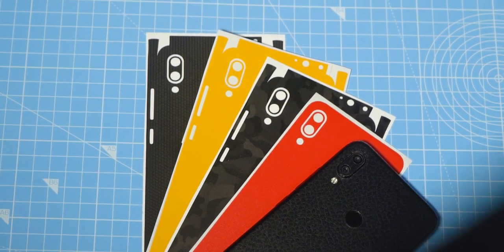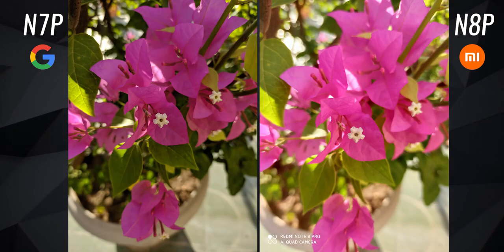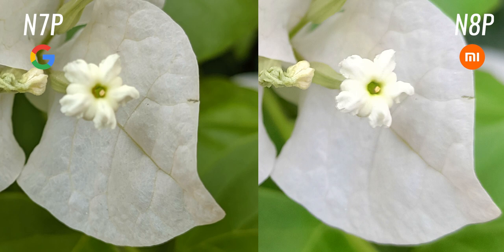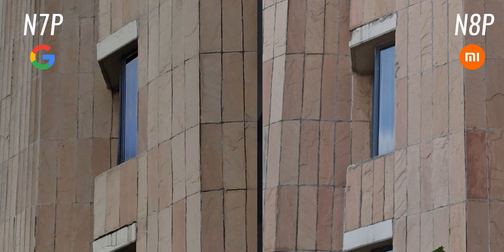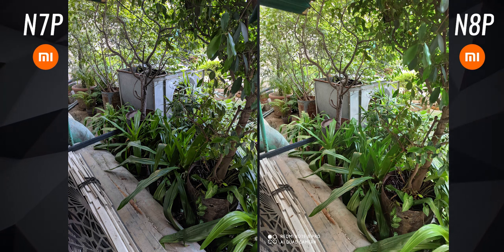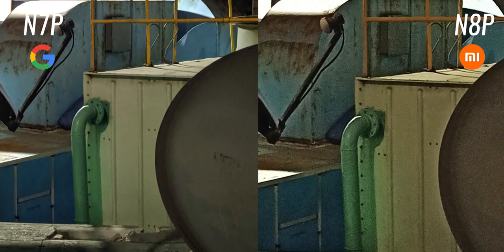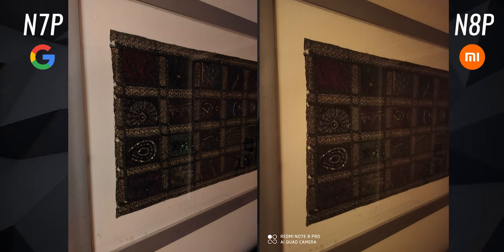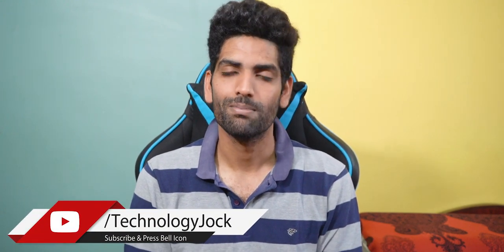Redmi Note 8 Pro STOCK vs Note 7 Pro GCAM - DOWNGRADE?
Redmi Note 8 Pro STOCK CAMERA vs Redmi Note 7 Pro GOOGLE CAMERA - Is the Note 8 Pro a downgrade in terms of camera performance?

► BUY LINKS

Redmi Note 8 Pro
Redmi Note 7 Pro
27W Fast Charger

Truly Wireless Earphones with 100 HOURS Battery Life
Redmi Note 8 Pro has a 4-camera setup. A 64MP main camera, an 8MP Ultra Wide Camera, a 2MP depth sensor, and a 2MP Macro camera.

Redmi Note 7 Pro has a dual camera setup. A 48MP main camera, and a 5MP depth sensor.

Redmi Note 8 Pro sports the Snapdragon 675 chip, which makes it easy to install Google Camera on the phone. Redmi Note 8 Pro on the other hand sports the Mediatek G90T chip.

Redmi Note 8 Pro starts at Rs.14000 (approximately converted China price) and the Redmi Note 7 Pro is currently on sale for around Rs.12000.